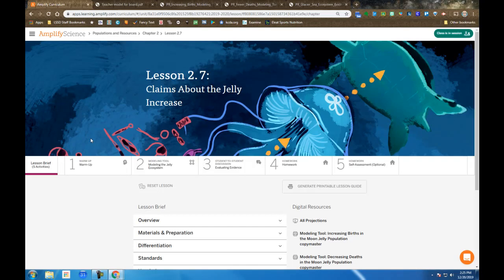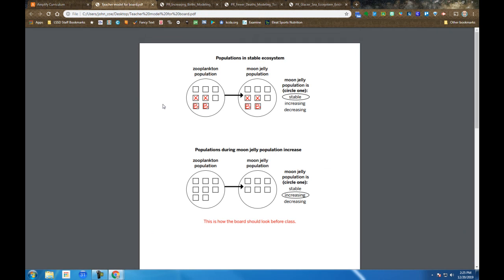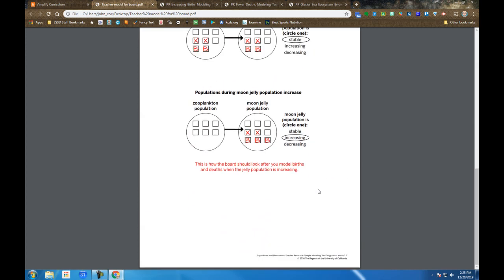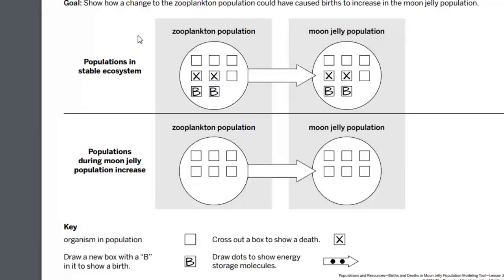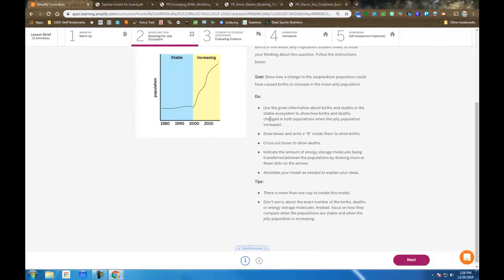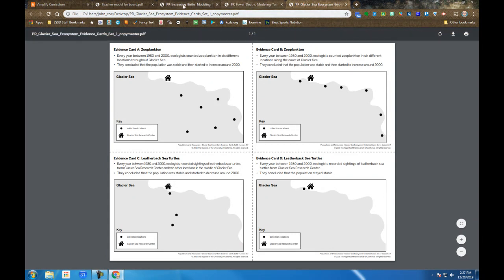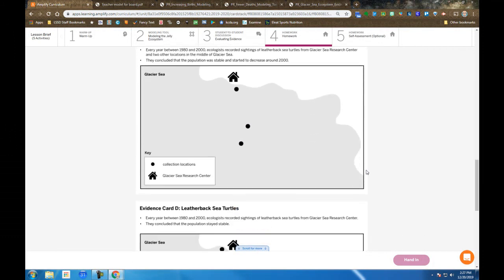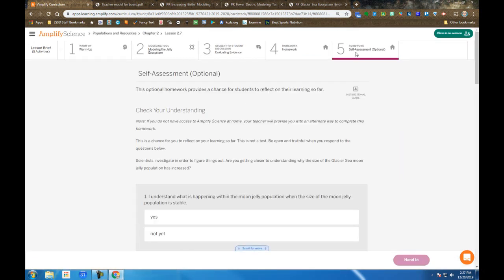Populations and Resources Lesson 2.7